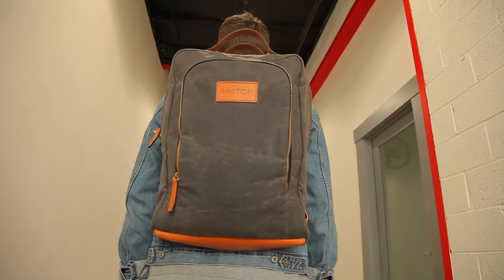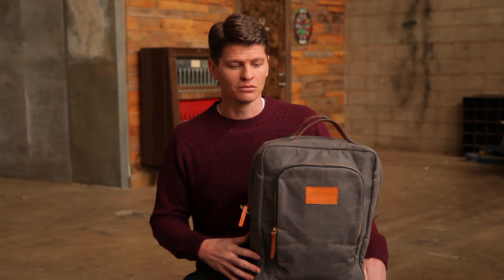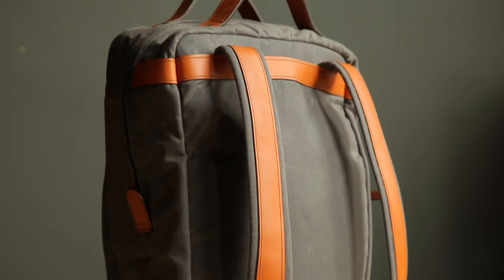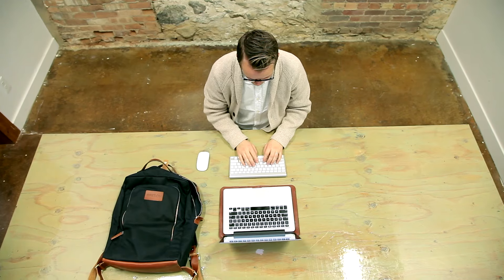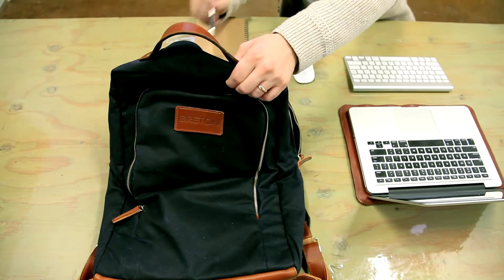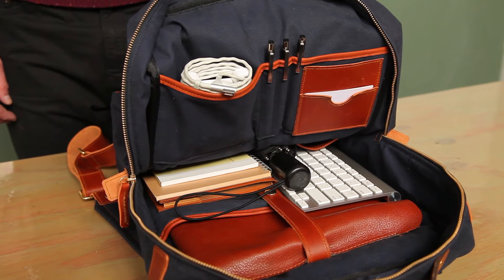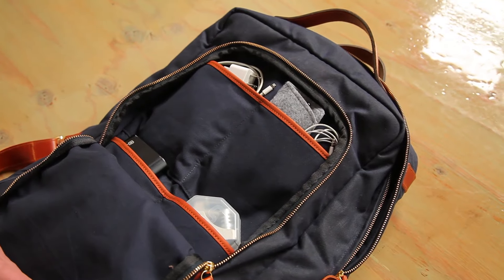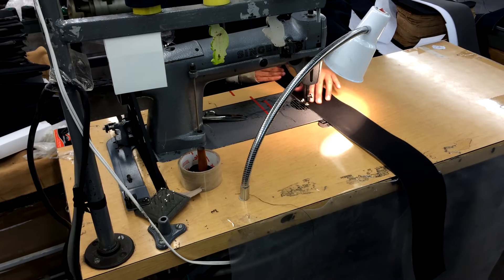Breton Company's Kickstarter Video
A bag for the modern professional, combining the comfort and convenience of a backpack, with the style and look of a high-end satchel.